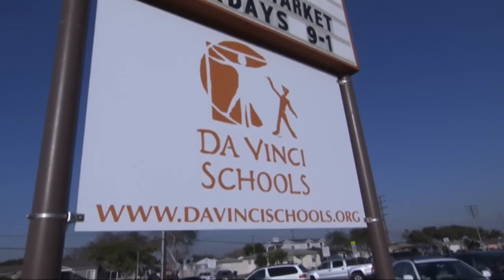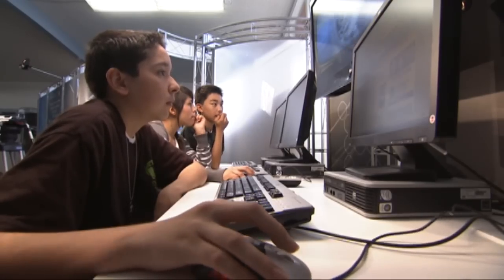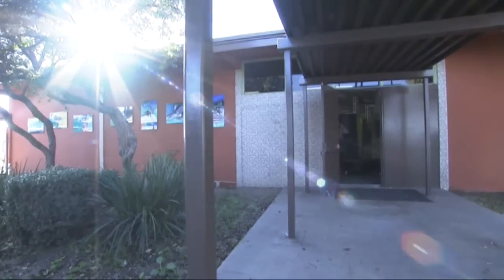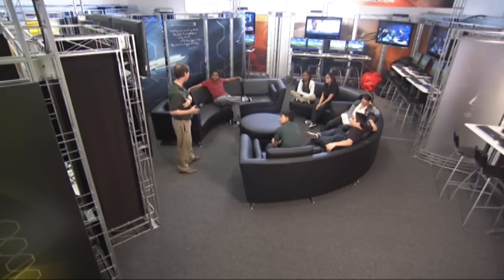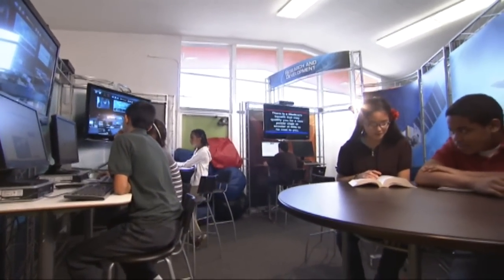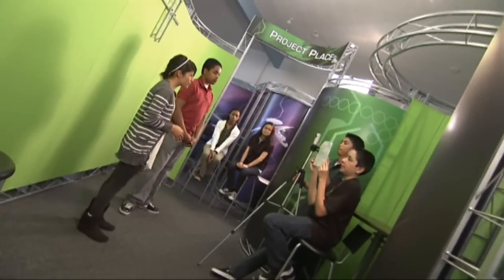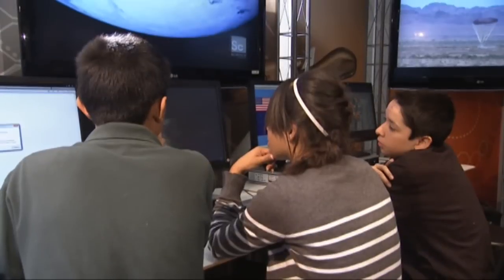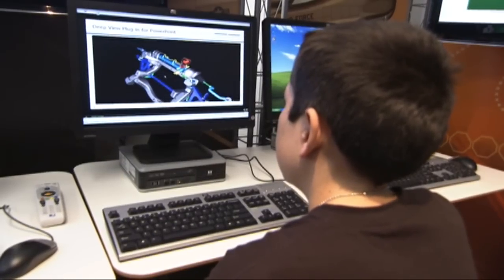Northrop Grumman Innovation Lab @ Da Vinci Schools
Take a video tour of the new Northrop Grumman Innovation Lab at Da Vinci Schools!  The Innovation Lab showcases the best of what can be accomplished with partnerships between our schools and the business community.